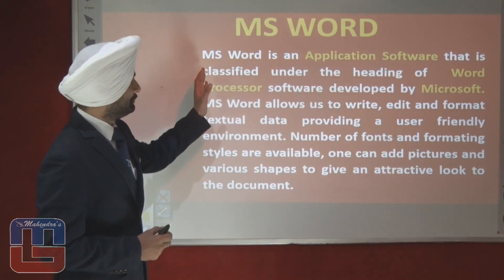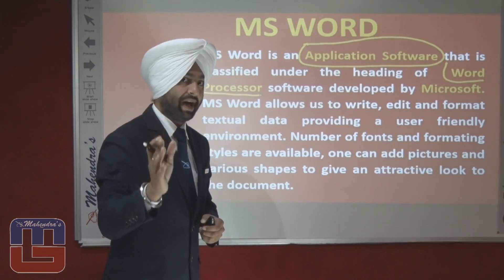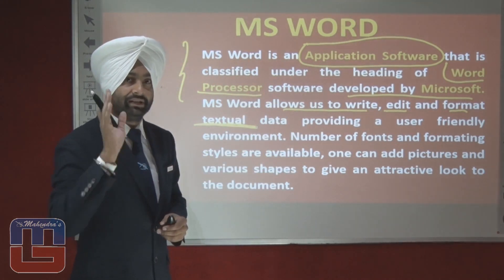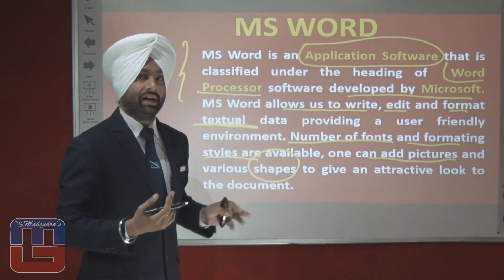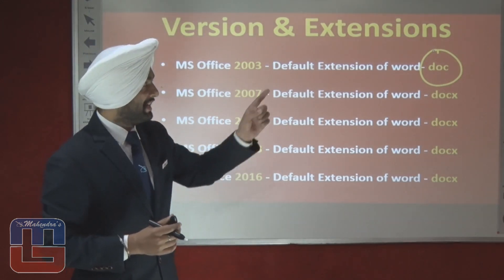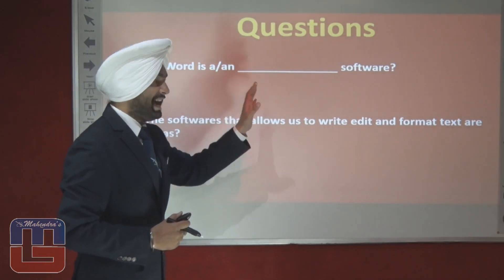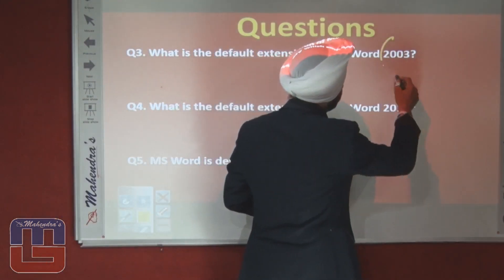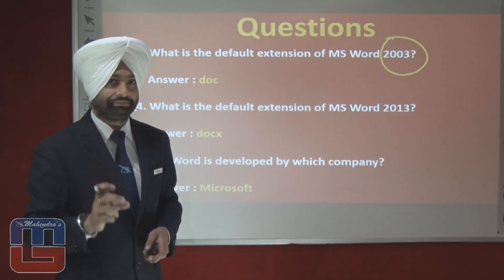Tips - Computer - MS Word - English Version -BANKING | RBI | IBPS | SBI | SSC | RAILWAY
@ Copyright Reserved

1. No duplicacy or editing of the videos is allowed without the written permission of the publisher.

2. All the dispute are subject to Lucknow Jurisdiction only.